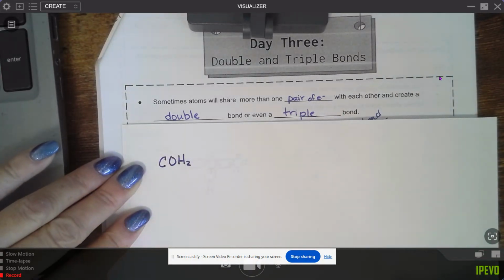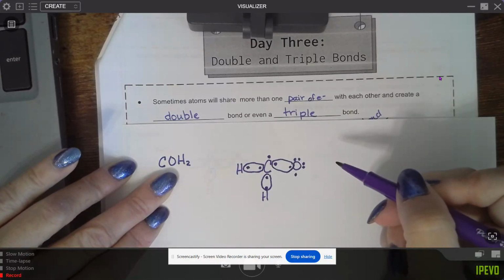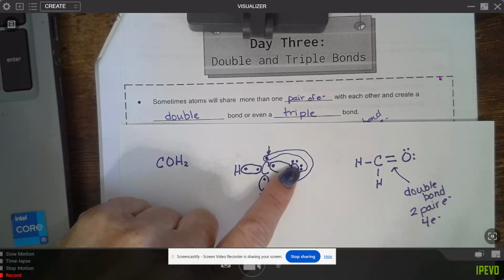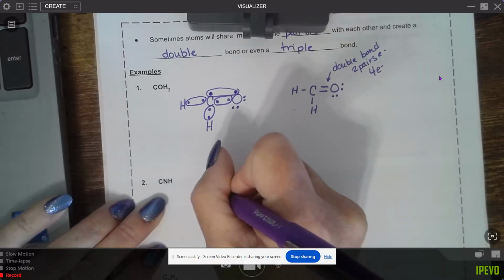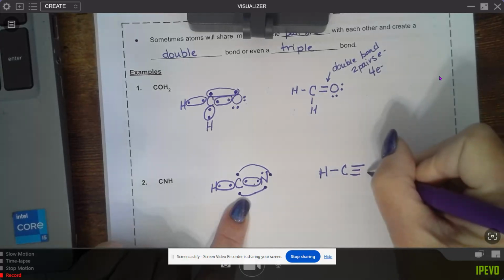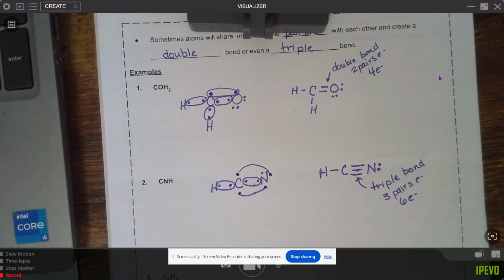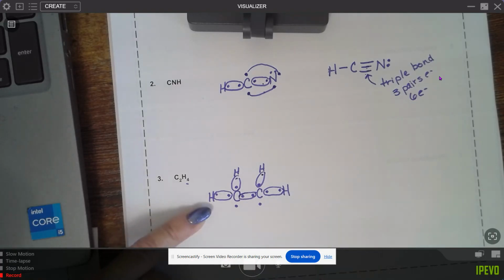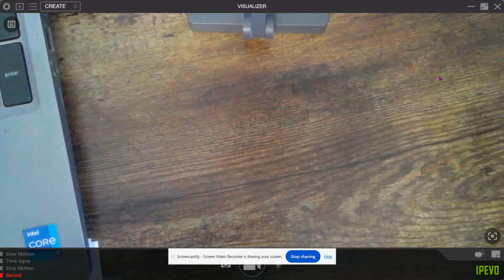Double and Triple Bonds (24-25)